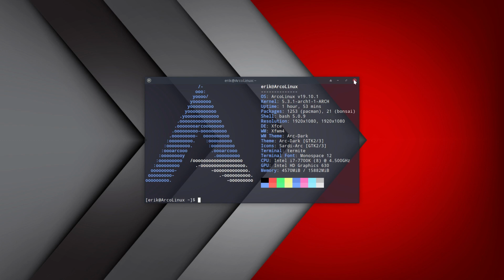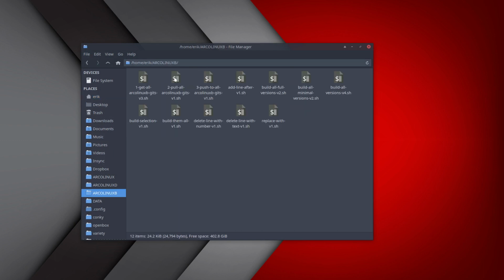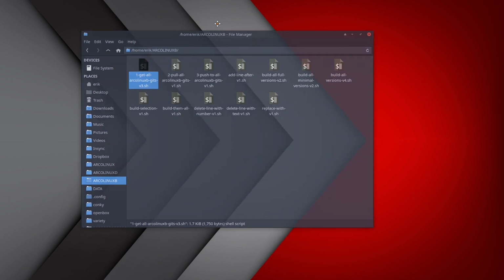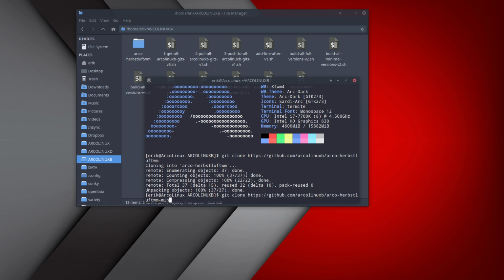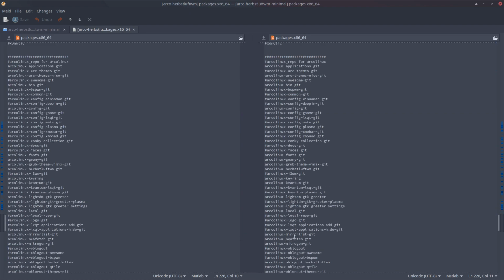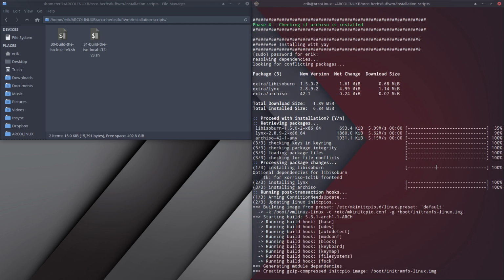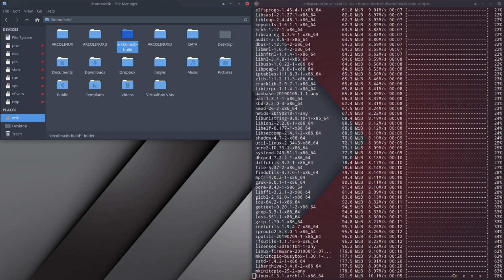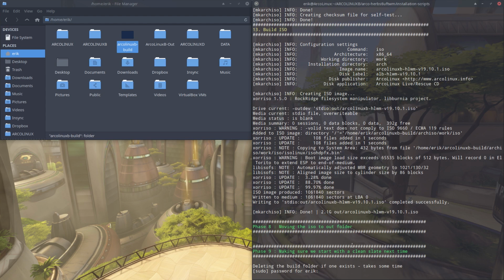ArcoLinux : 1086 How to build the ArcoLinuxB Herbstluftwm